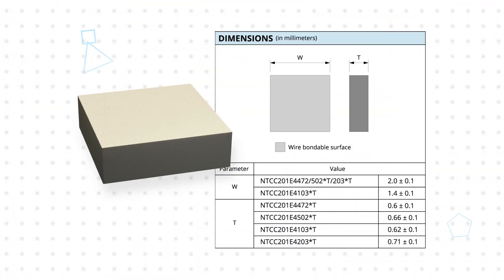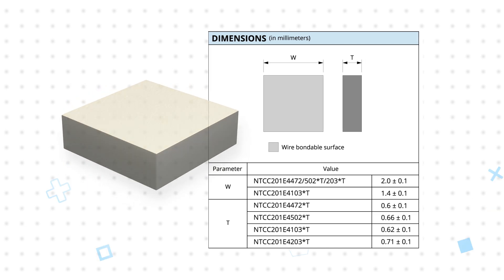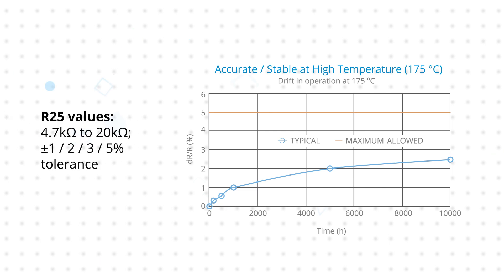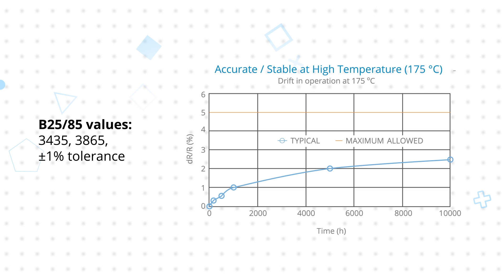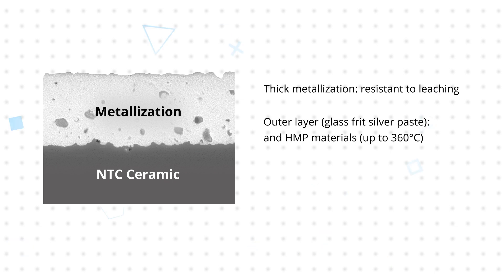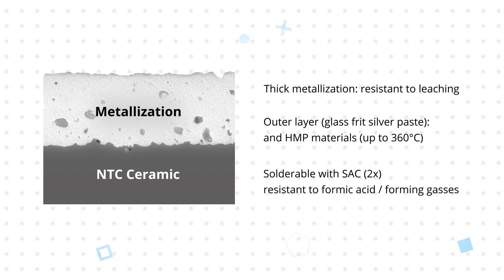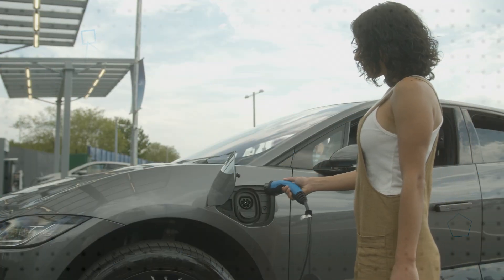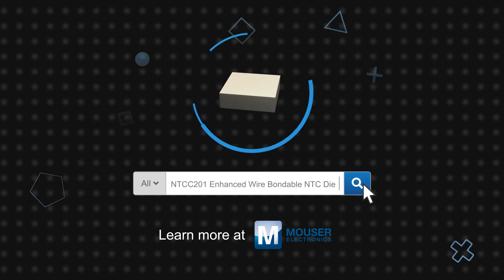Vishay / BC Components NTCC201E4 Enhanced Leadless NTC Thermistor Die - 3 for 3 | Mouser Electronics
Vishay / BC Components NTCC201E4 Enhanced Leadless NTC Thermistor Dies provide versatile mounting options with contacts on the top and bottom.

0:07 What are Vishay NTCC201 Leadless NTC Thermistor Die?

1:08 How does the NTCC201 address die level integration challenges?

1:40 How does the NTCC201 address die level integration challenges?